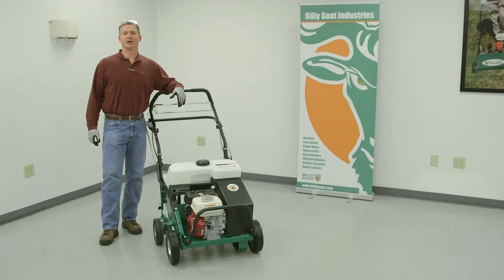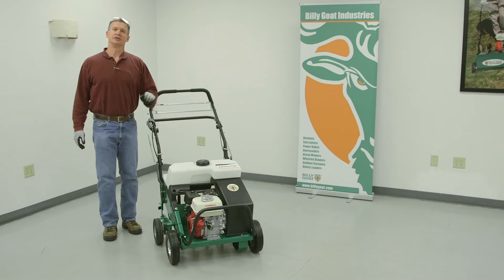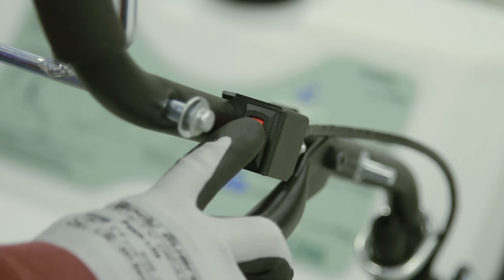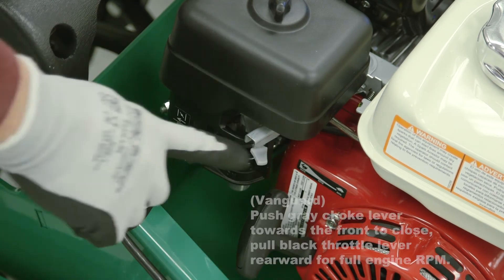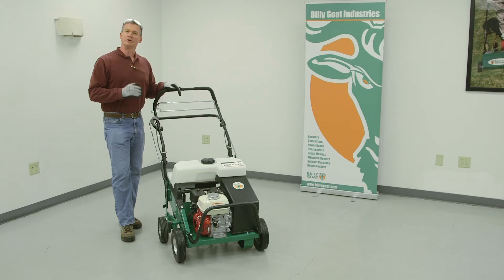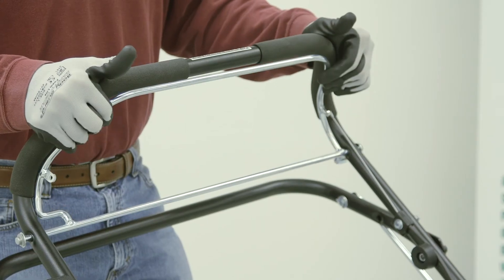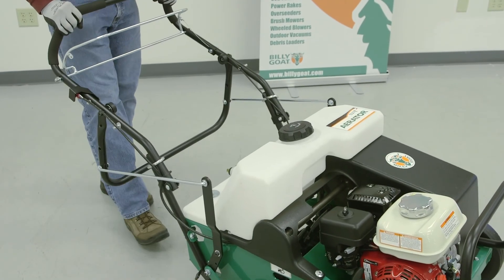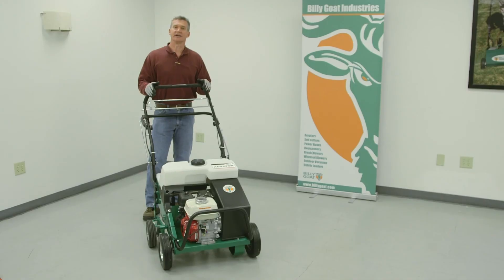AE401 Operating Instructions